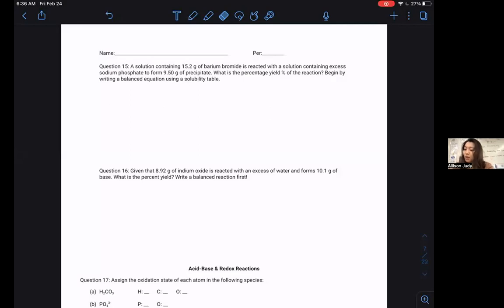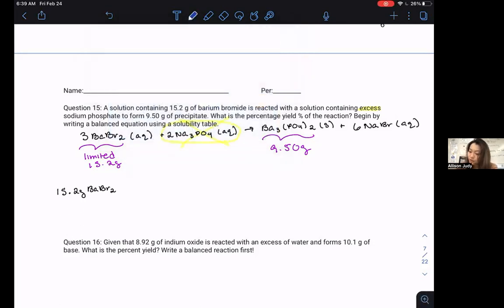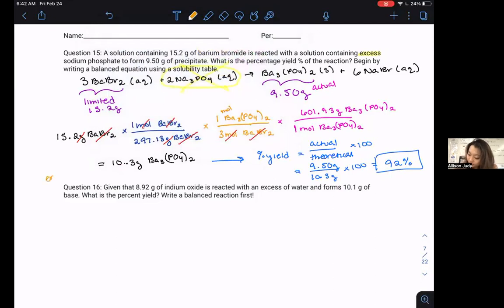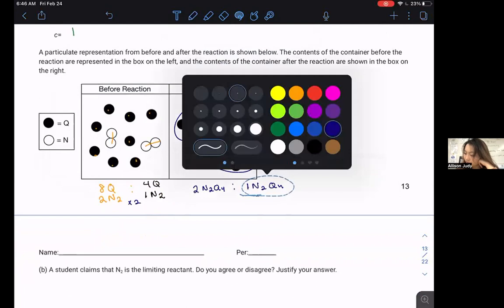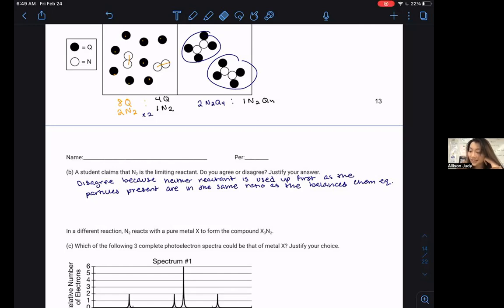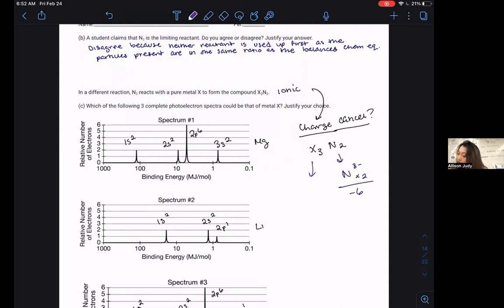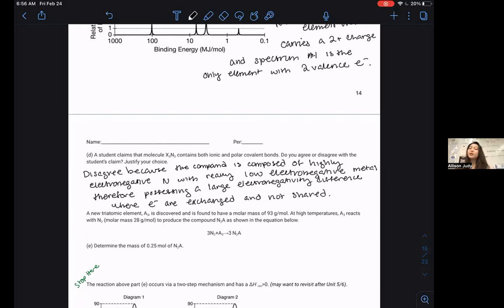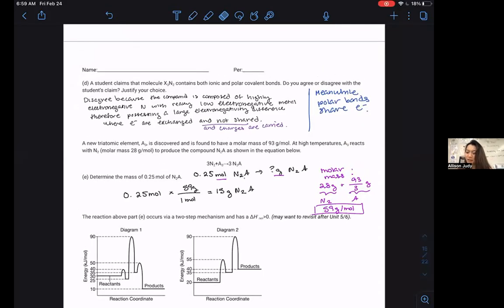AP Unit 4 Problem Walkthrough: Stoichiometry & Yields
I would recommend you watch conceptual (beginning) portion as it contains a more thorough mathematical example.

AP Problem starts at 7:42